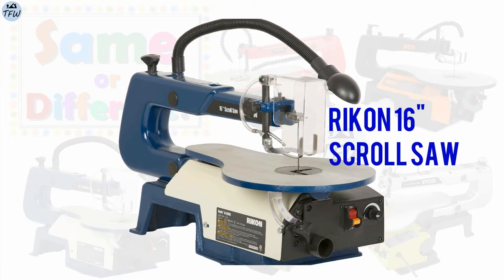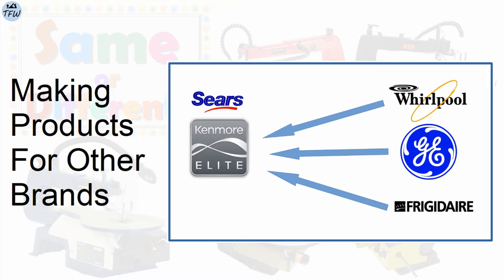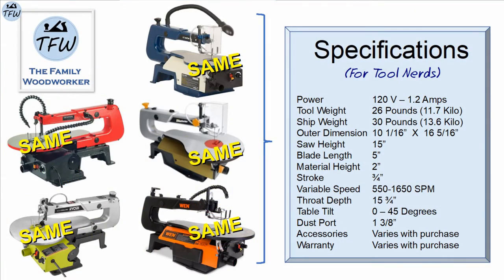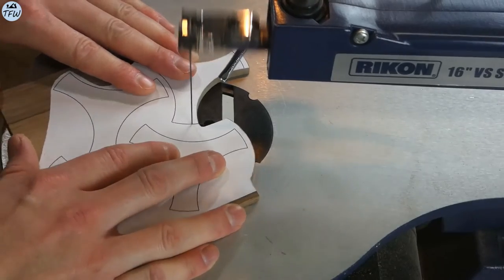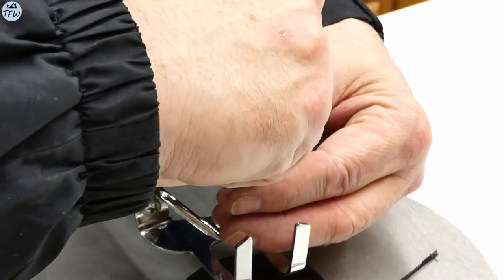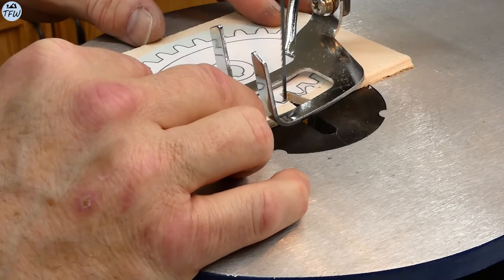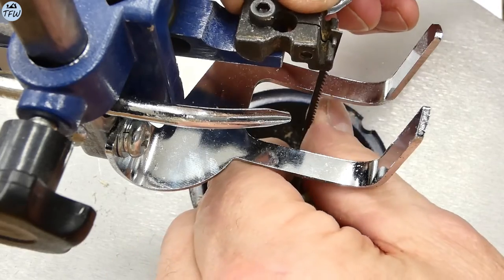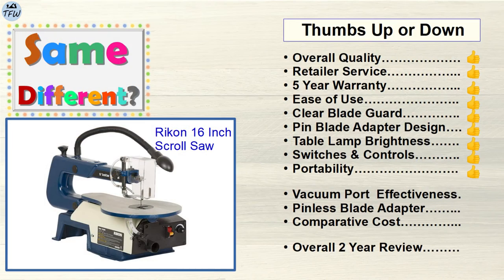TOOL REVIEW: Rikon 16" Scroll Saw